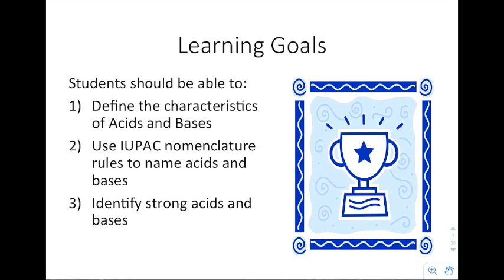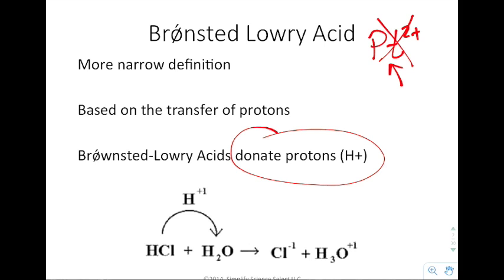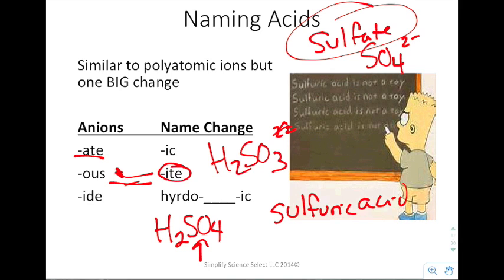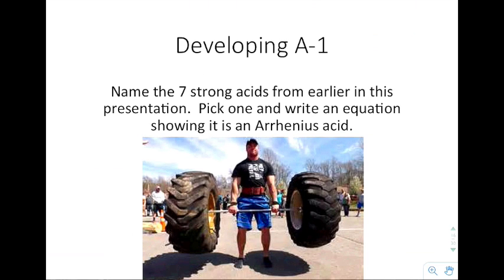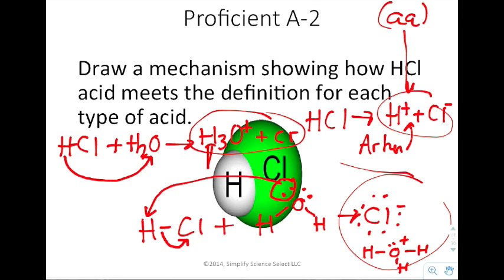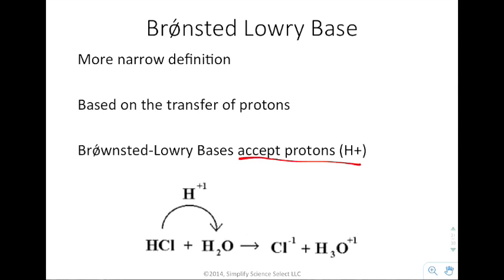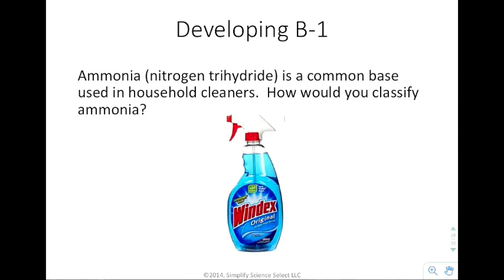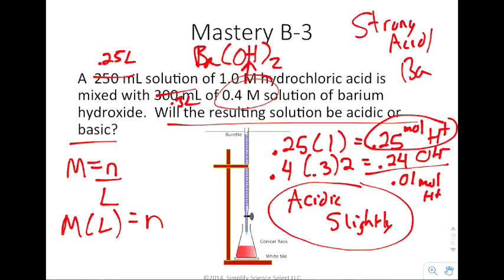C: 10.1 A Sour Taste